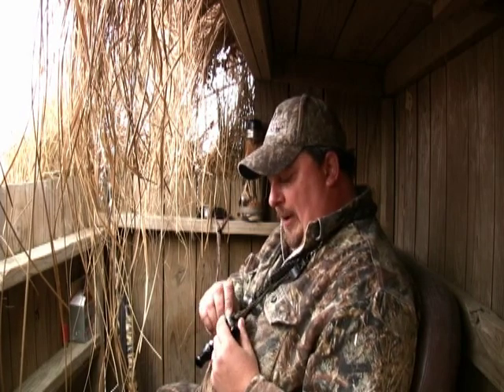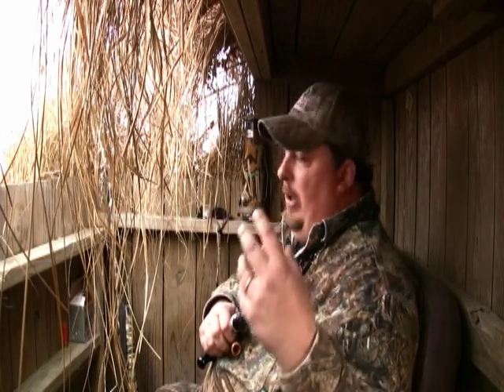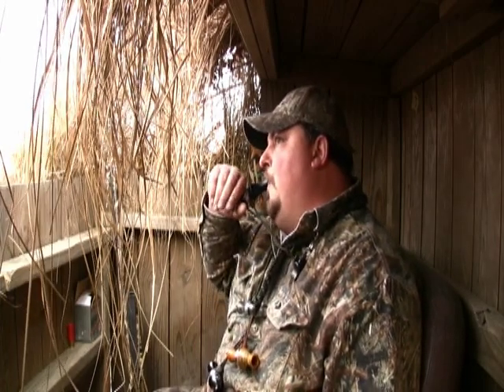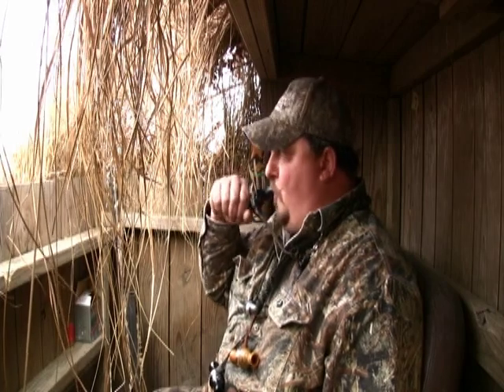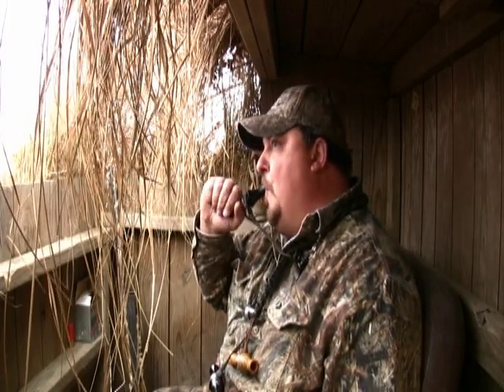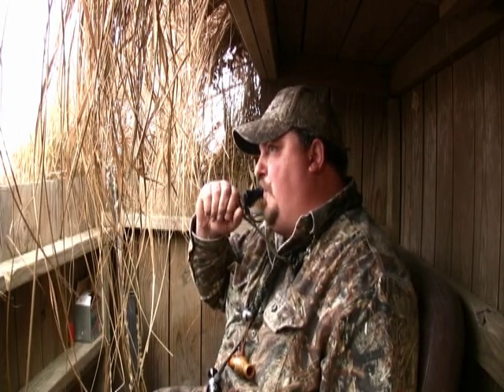Rick Hahne "Hen Greeting"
Blowing a five note sequence with proper air presentation.